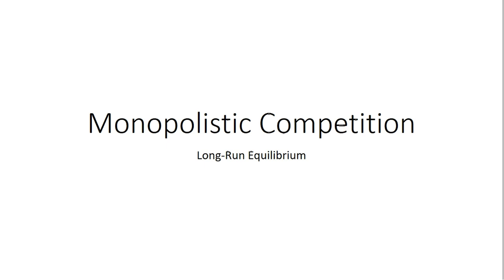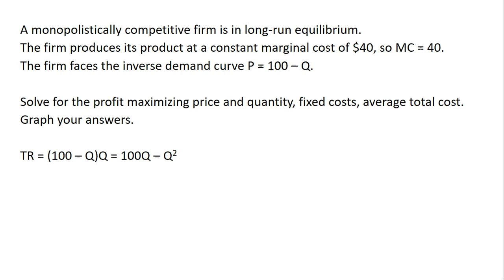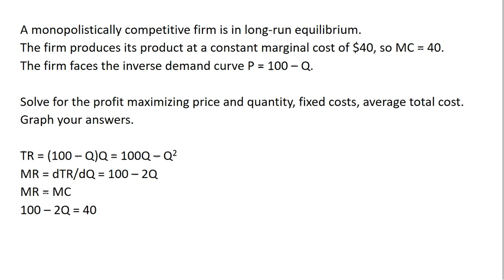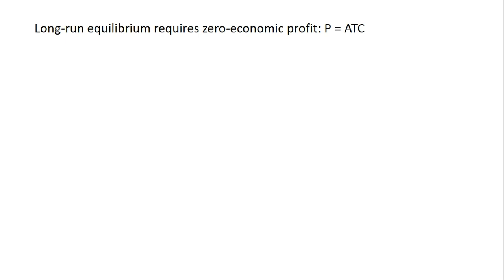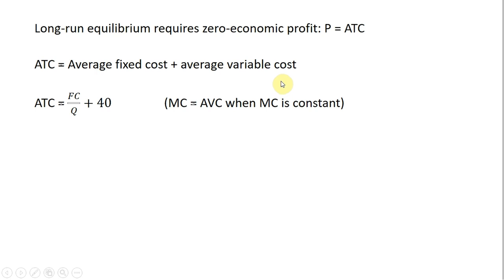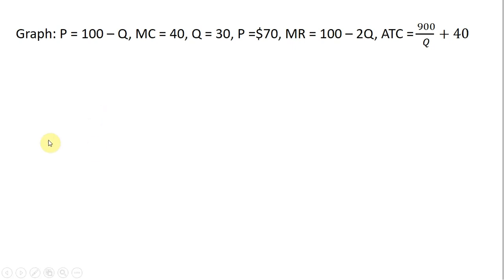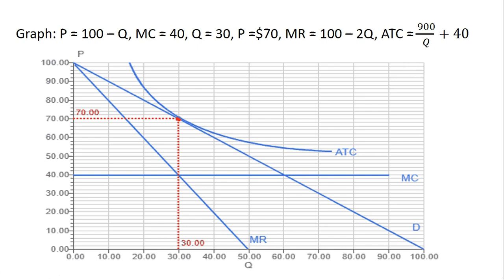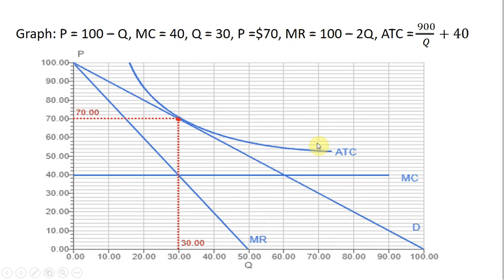Monopolistic Competition: Long-Run Equilibrium Problem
An example of a long-run equilibrium problem in monopolist competition.